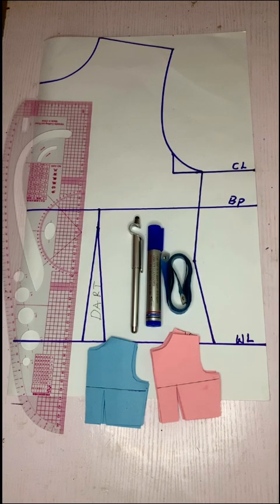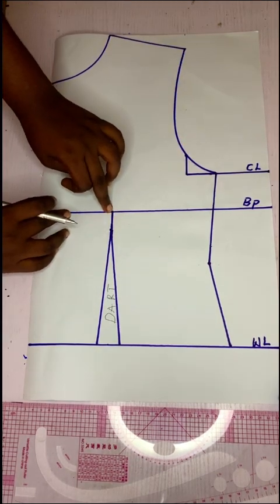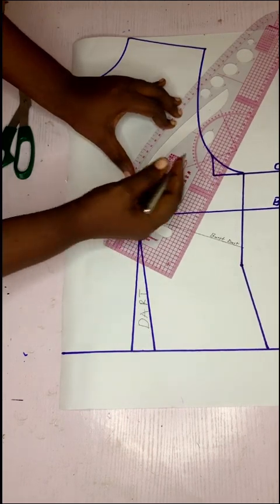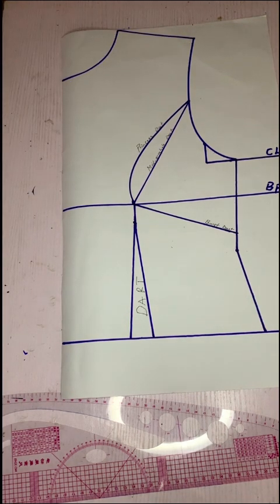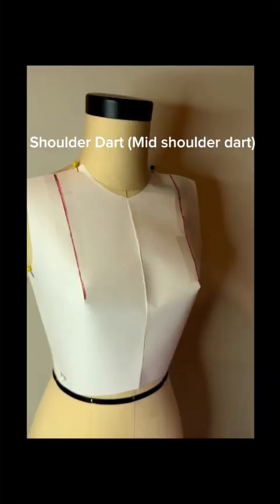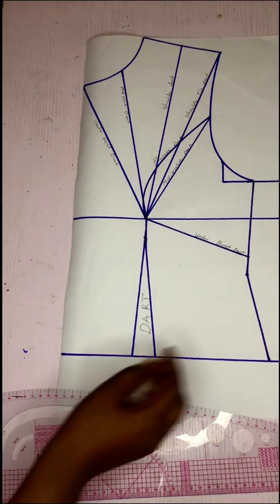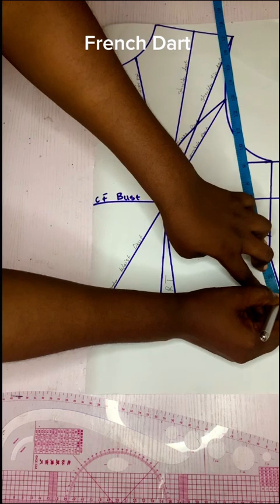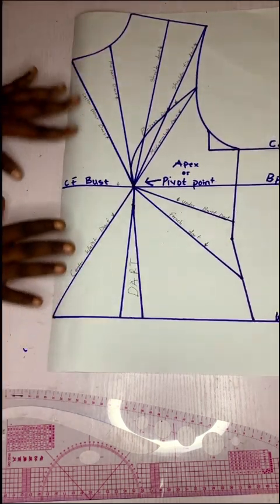Mastering Darts; Types and Dart Manipulations! (patterns)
Ready to level up your fashion design skills? In this detailed tutorial, we’re diving deep into dart construction and manipulation—key techniques every designer must master. Learn about the various types of darts, how they shape garments, and discover practical ways to manipulate darts for creative and custom design outcomes. Whether you’re a fashion student, a pattern-making enthusiast, or a self-taught designer, this video will help you build a solid foundation in dart work. (Dart manipulation) (patterns)

What You’ll Learn:

1. The purpose and function of darts.
2. Common dart types (single, double-pointed, French, and more).
3. Basic and advanced dart manipulation techniques.
4. Tips for precision.